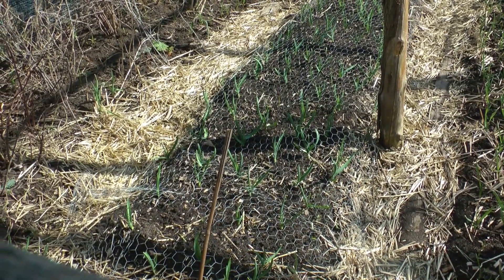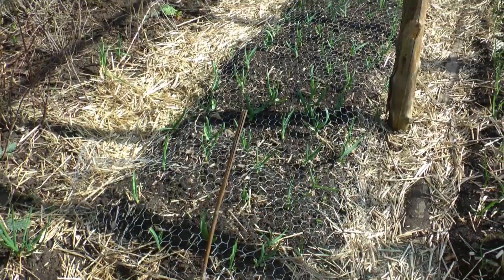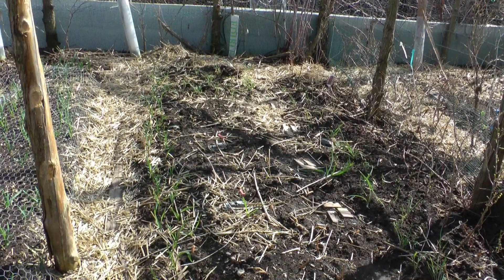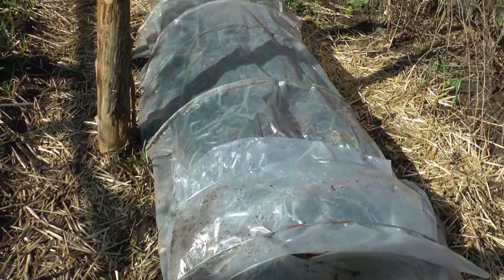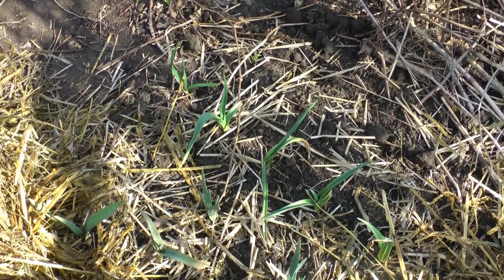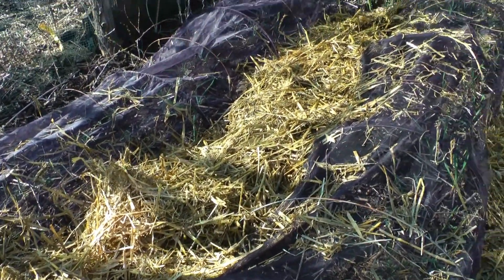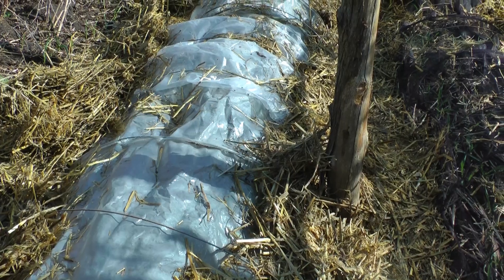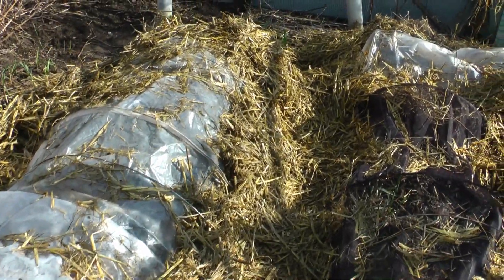Covering a garden bed (to protect the pants from cold temperatures)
Plant Protection Equipment. Kind of obvious, yes, but I explain why in the video.